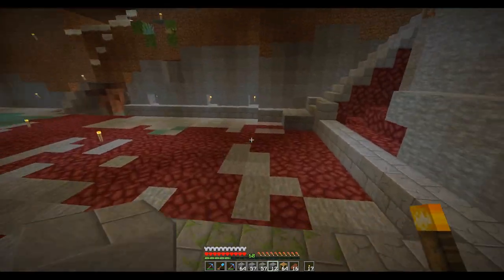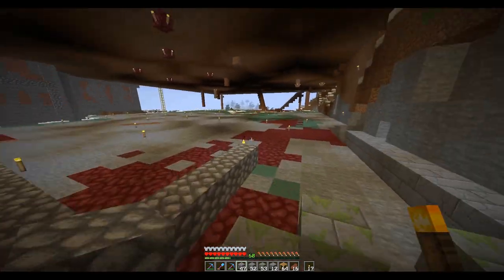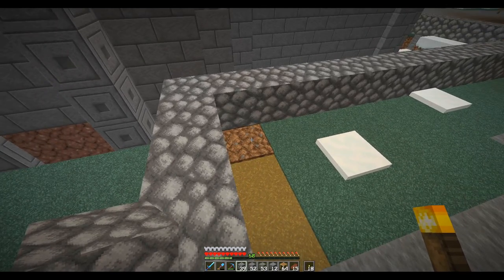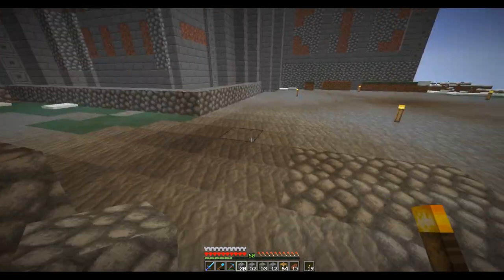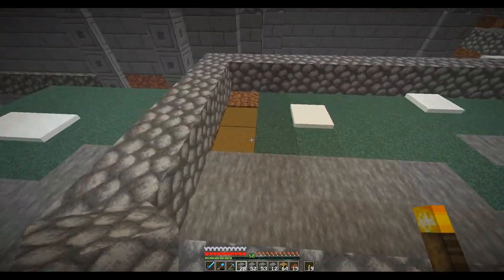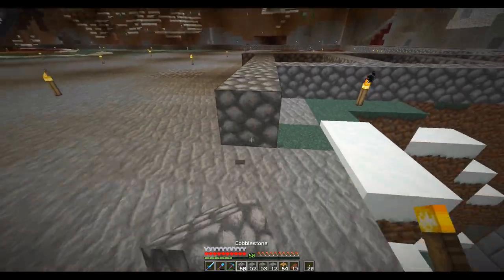Lets Play Minecraft Episode - 1330 Underground crypts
In today’s Minecraft Lets Play single player survival series, I dig out the crypt under the cathedral

Original footage recorded May 2024